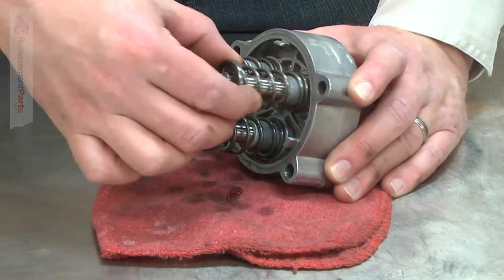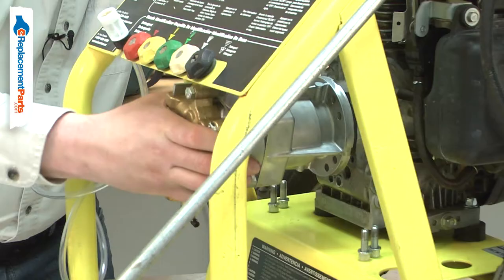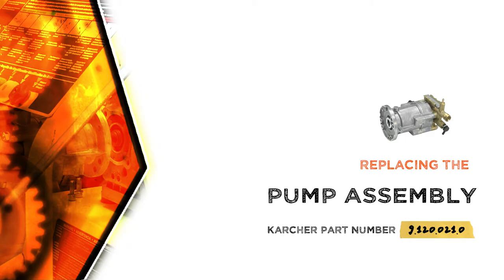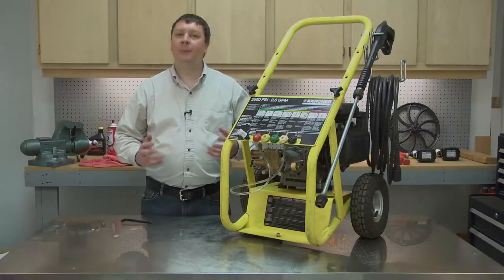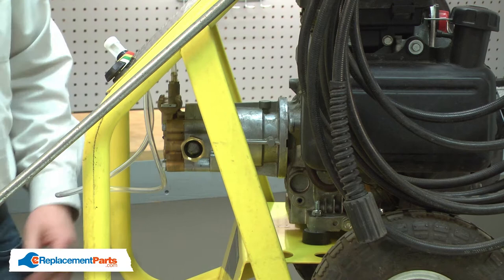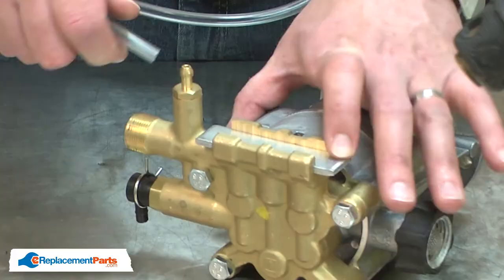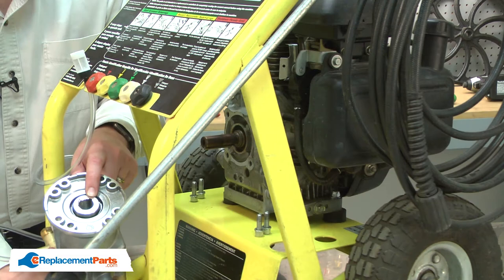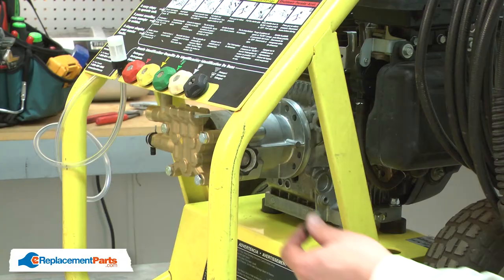Karcher Pressure Washer Repair - Replacing the Pump Assembly (Karcher Part # 9.120-021.0)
Do you need a replacement Pump Assembly for your Pressure Washer? eReplacementParts.com has thousands of replacement parts for a variety of Power Tools, Outdoor Power Equipment, and Appliances. To purchase the part shown in this video (Part # 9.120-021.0), click the link here:

The information in this video is specific to Karcher Pressure Washers. The replacement process for different brands may differ slightly from the one you see in this video. To find more Pressure Washer repair videos, check out our Power Tool Repair playlist

If you need a replacement Pump Assembly for a different model number Pressure Washer, simply enter your Pressure Washer’s model number on our homepage here:

Not sure where to find your model number? No problem. You can find tips for locating your Pressure Washer’s model number on our website here:

Replacing the Pump Assembly can help solve the following issues you may be having with your Pressure Washer:
1. Freeze Damaged
2. Multiple Failures of Pump Components

Here are a list of the tools required for this repair:
• Hex wrench
• Wire cutters
• Utility knife

At eReplacementParts.com, we think that Fixing Things Makes Sense! That’s why we’re committed to providing you with high-quality parts quickly and easily, and helping you save time and money on your repair. We only sell Original Equipment Manufacturer (OEM) parts, so you know that the part you order will be compatible with your Pressure Washer. We also provide Same-Day shipping, so your manufacturer-approved part will arrive FAST!

For more info on our shipping or return policy, or to speak with a customer service representative, visit our